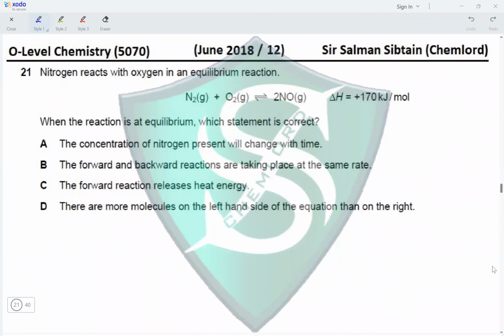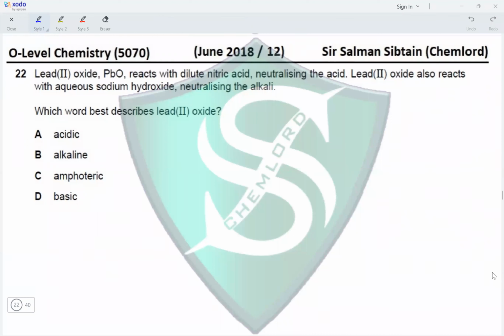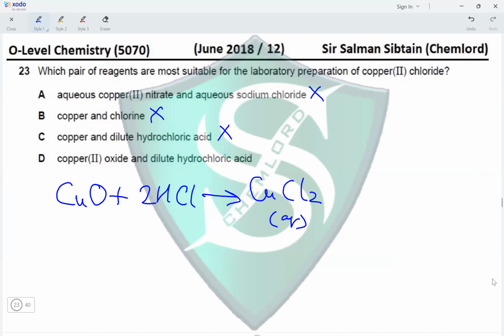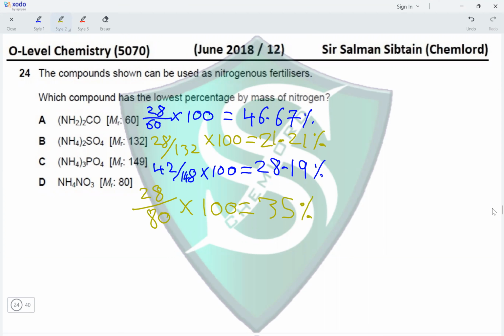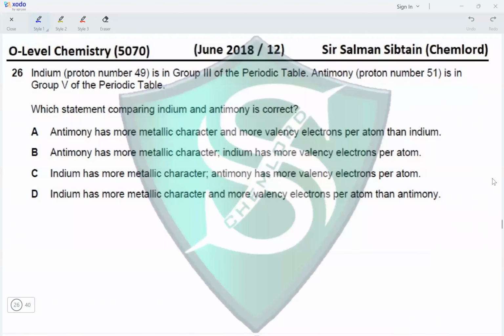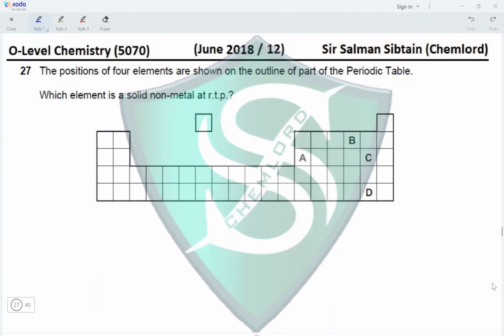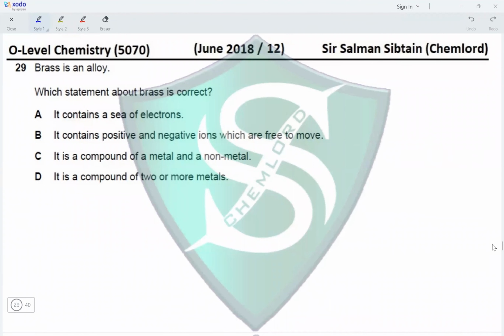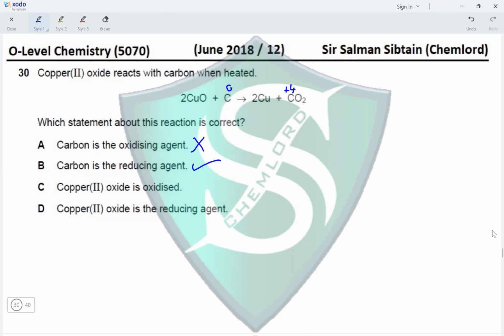(O-Level Chemistry) - 5070 - Paper 12 - June 2018 - (Part 3 of 4)